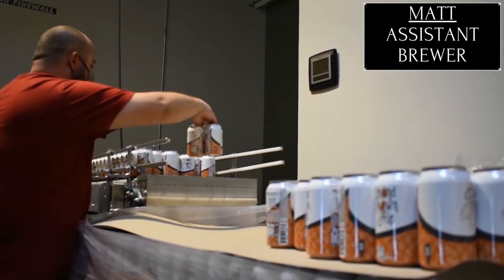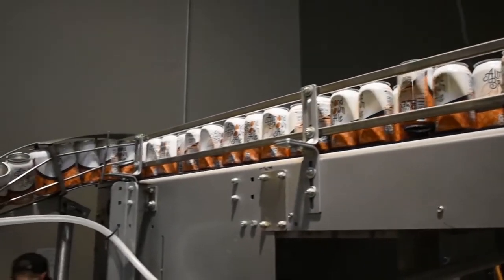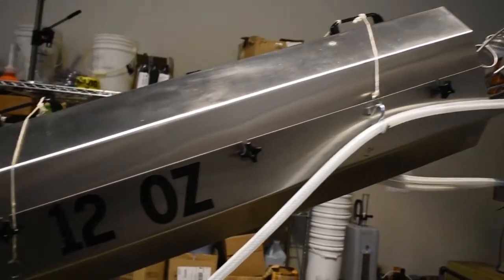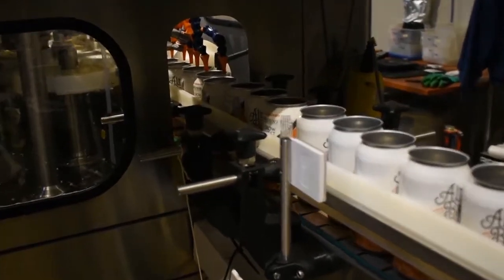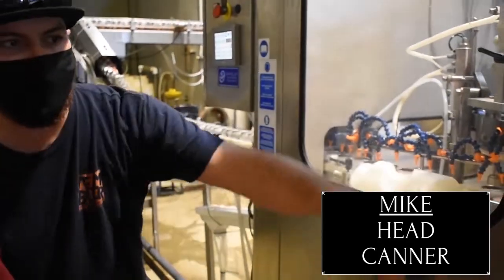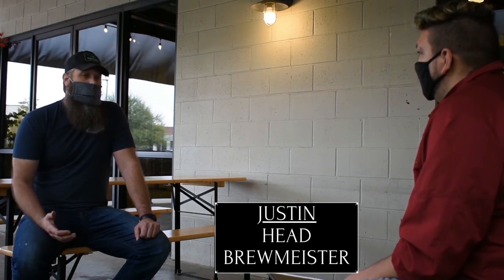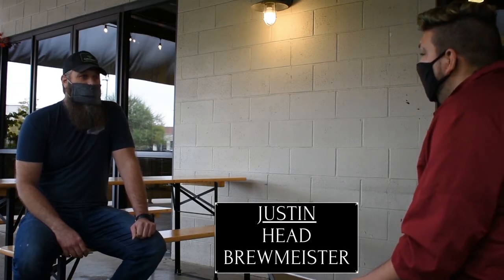How It's Made Part 2: NAPD Tours the Temblor Brewing Co.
In Part 2, NAPD gets a behind-the-scenes look at how Temblor's beers get prepared, packaged, and organized for shipping! Following the tour are interviews with Justin, the head brew meister and NAPD's very own Chris, who shows his skill as a packaging technician. Enjoy!